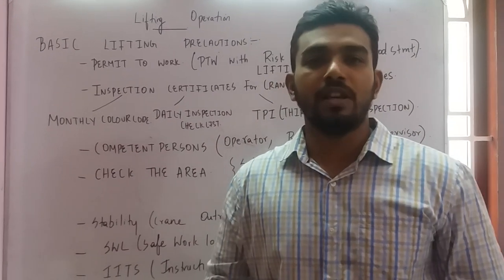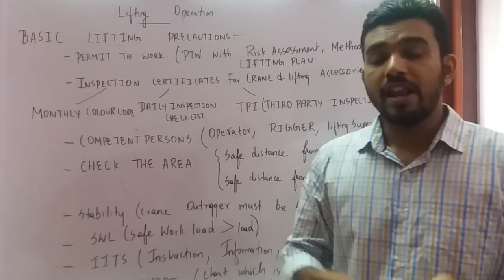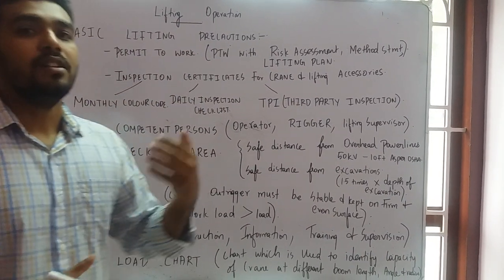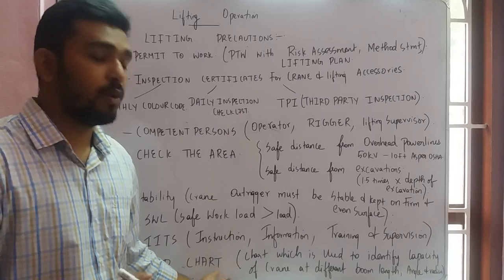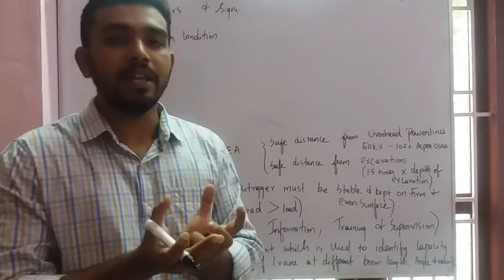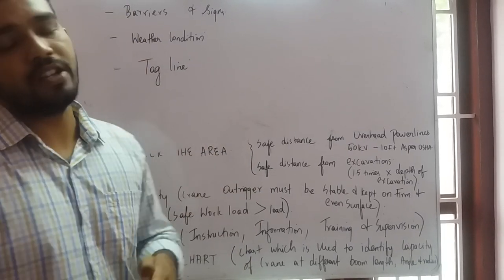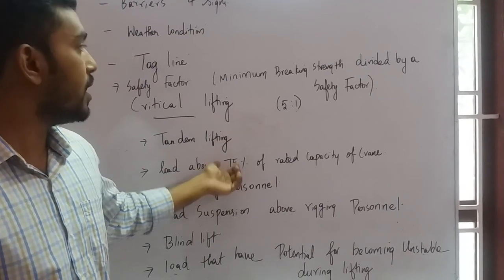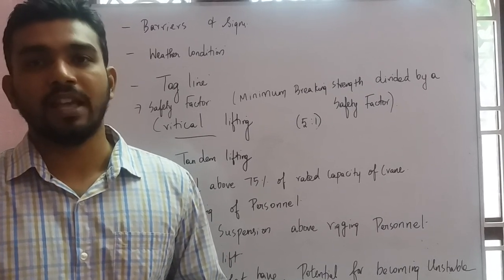Crane lifting procedures- Nebosh.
Hi guys in this video you can learn about following terms and factors..
And other important requirementsfor lifting..